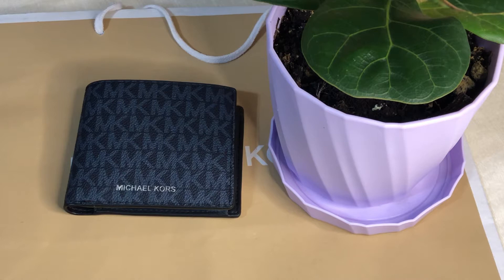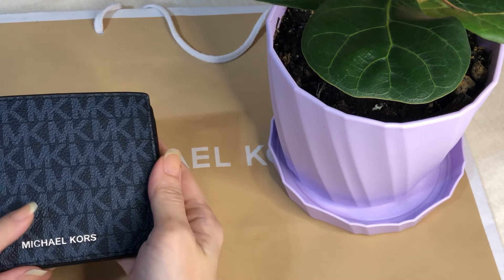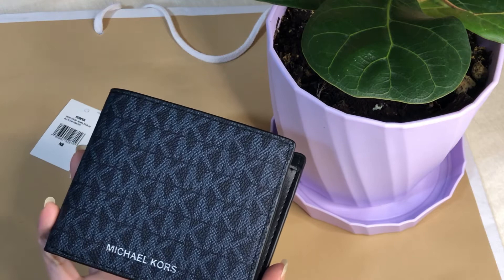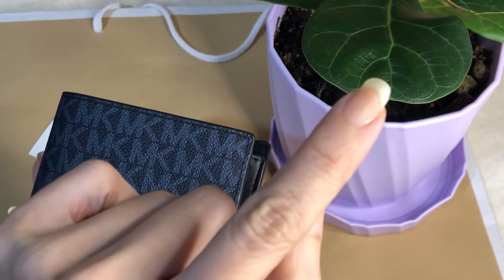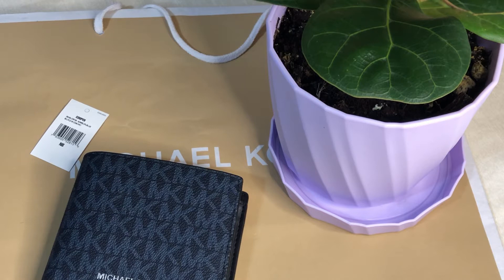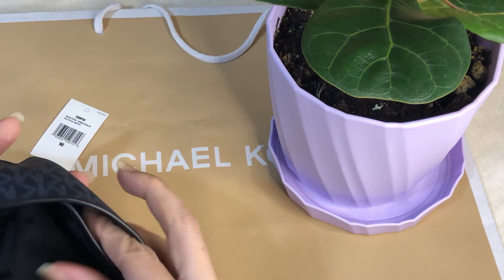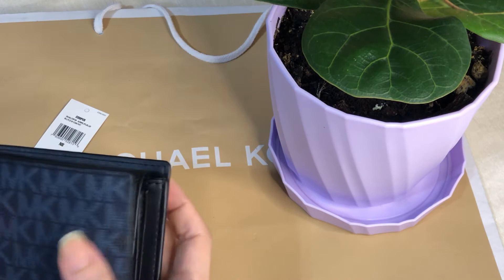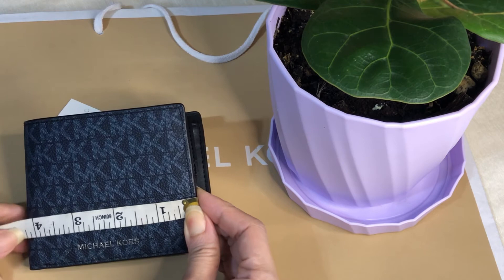Michael kors Men’s wallet Cooper billfold with coin pocket admiral/ pale blue